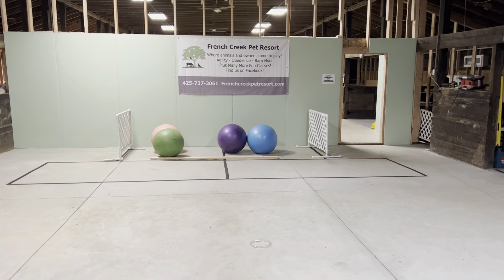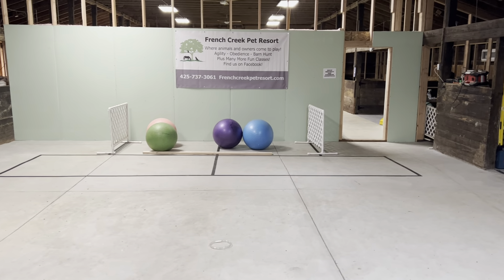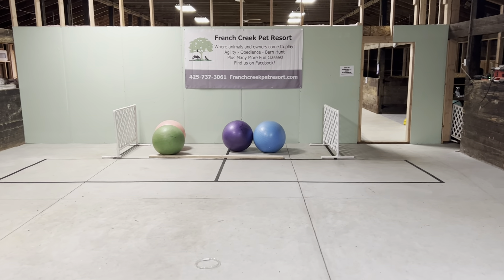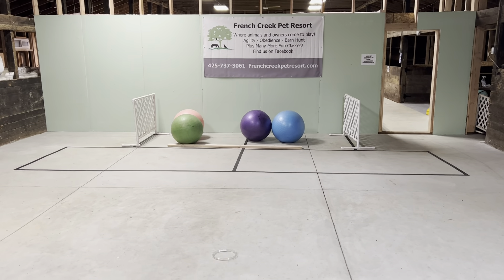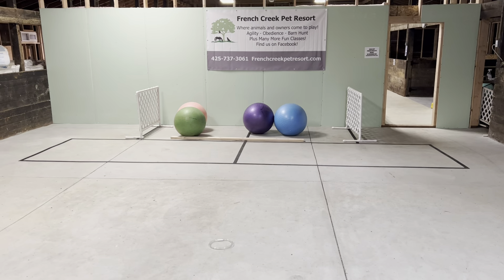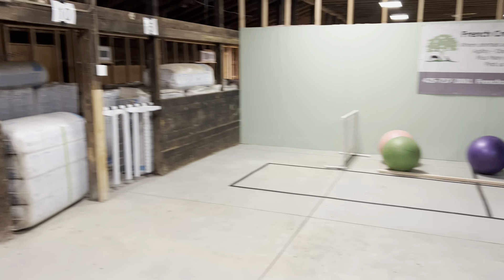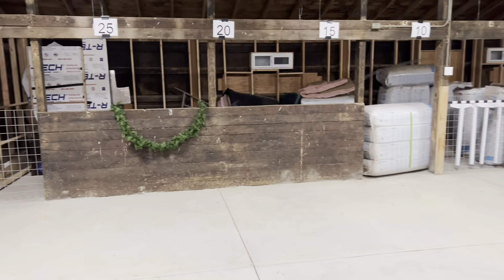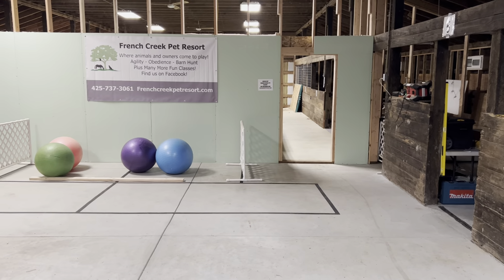Treibball Course Layout - Novice, Balls In Order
Description of field layout